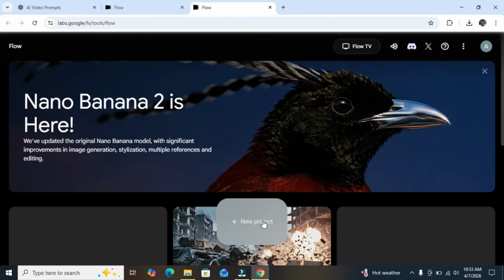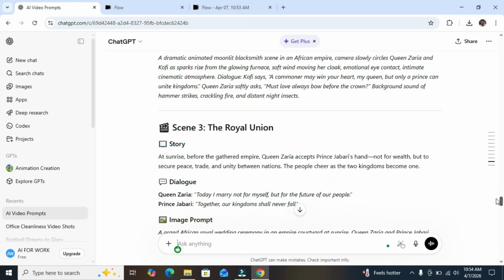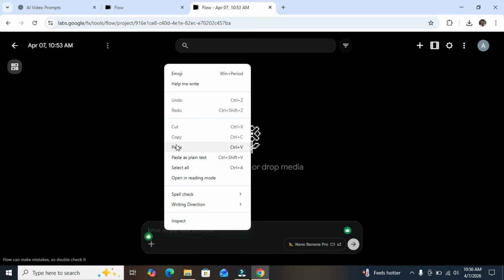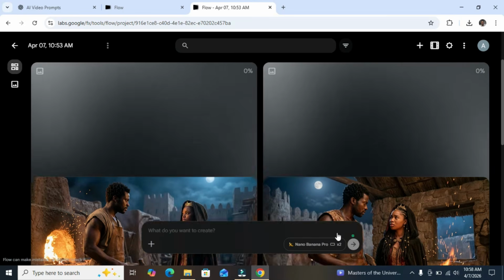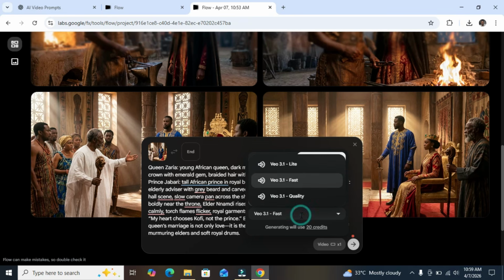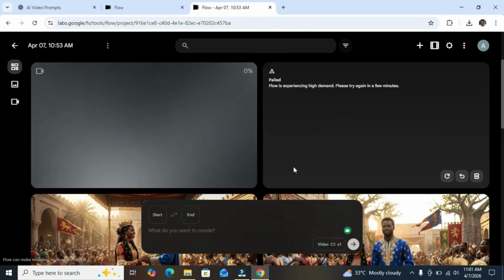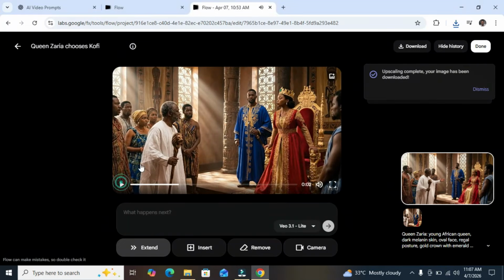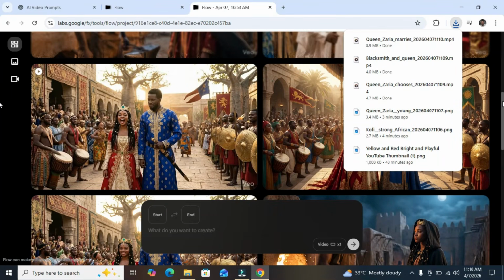Create AI Dialogue Stories FREE with Google VEO 3 I Best AI Video Generator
In this tutorial, I’ll show you how I used Google VEO 3 completely free to create AI dialogue story videos, starting from generating high-quality AI images and then animating them into talking scenes with realistic dialogue, multi-character lip sync, and cinematic storytelling.

You’ll learn the exact workflow I used to create free AI images, animate them freely, add dialogue, and bring multiple characters to life for story videos, YouTube Shorts, social media content, animated skits, educational videos, and digital storytelling.

This is a powerful free workflow for content creators, YouTubers, marketers, storytellers, educators, and social media managers who want to create viral AI videos, African stories, cartoon scenes, cinematic shorts, ads, and engaging social media AI content without expensive software.

If you want the best free AI video generator for image-to-video storytelling, Google VEO 3 through Google Flow is one of the best tools available right now.